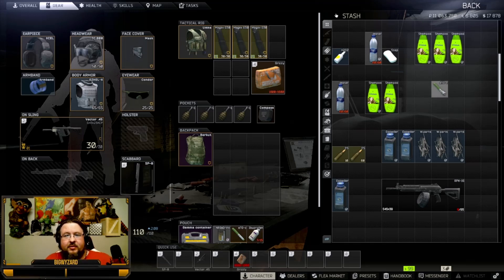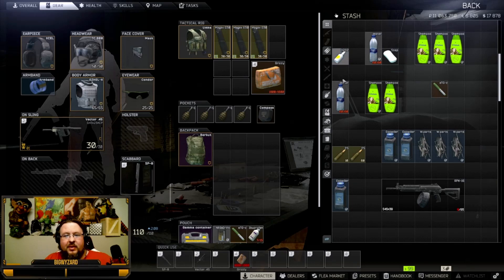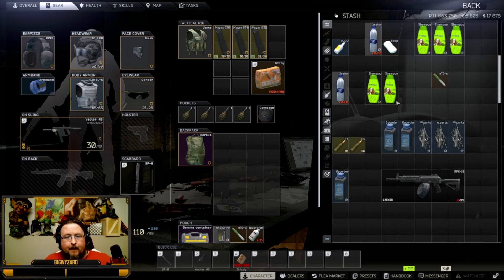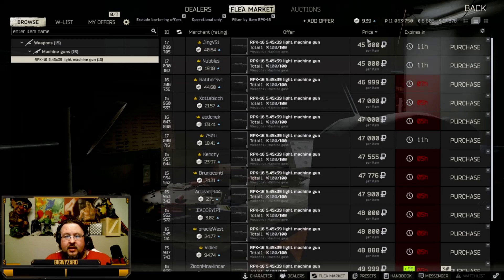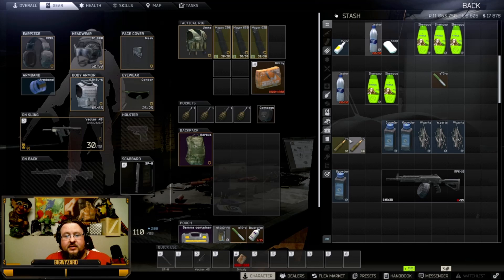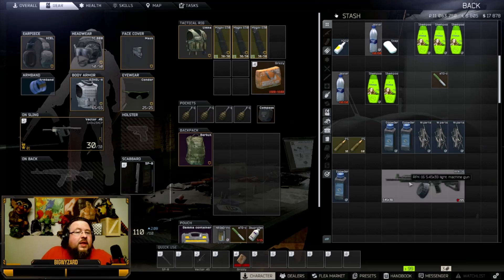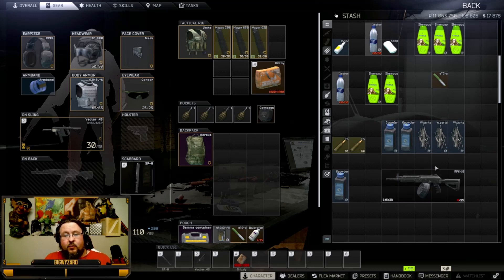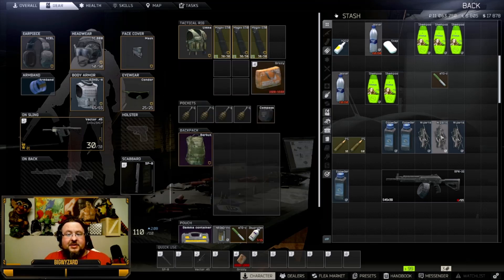Great Barters for the Casual #2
Escape From Tarkov has so many layers of Barters, Crafts, Traders... It can sometimes be a bit hard to find your way. Hopefully my videos can help you figure out some of the fiddly bits and help budget. The Regenerative Stimulant Injector has to be one of the craziest jabs that you can get... and for cheap!

I have been inspired to create this content by Veritas and JesseKazam. Also a special thanks to KRASHED and fairTX for also influencing my content, views of the game, and playstyle. If you haven't seen any of content creators I've listed here I fully recommend checking them out.